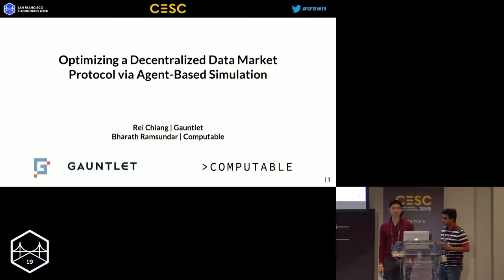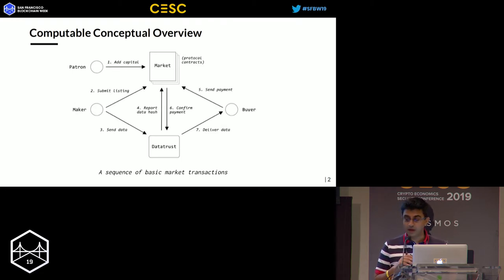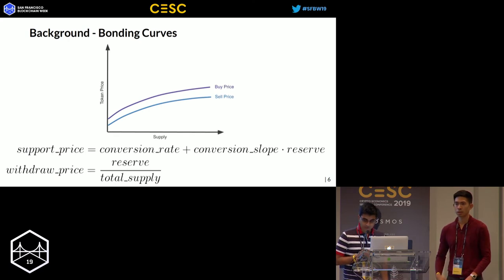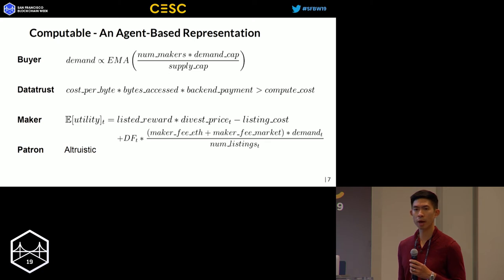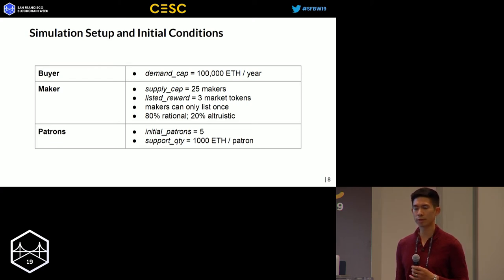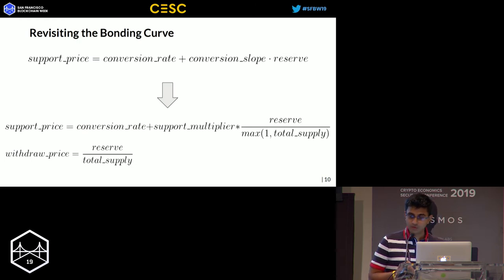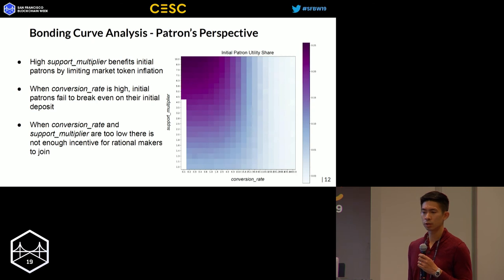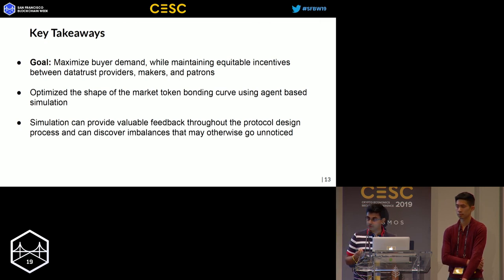SFBW19 - Optimizing a Decentralized Data Market Protocol via Agent Based Simulation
Speakers:
Rei Chiang, Gauntlet                                                                                                                    Bharath Ramsundar, Computable